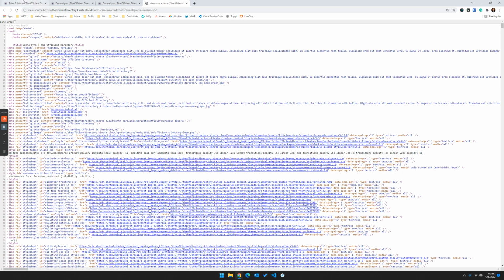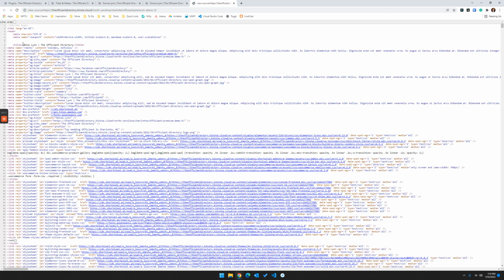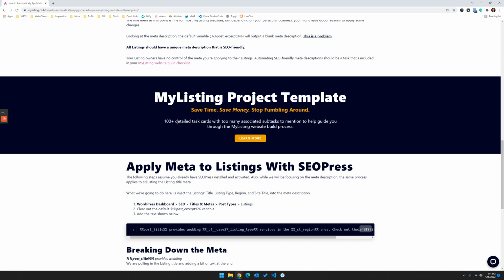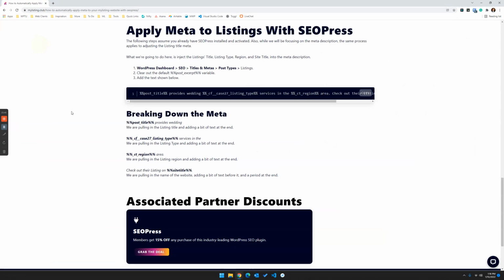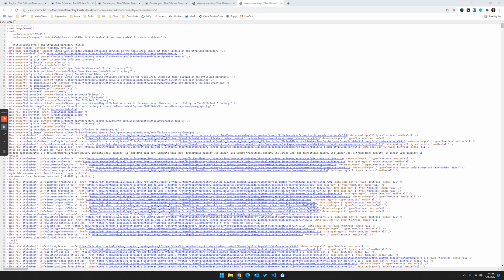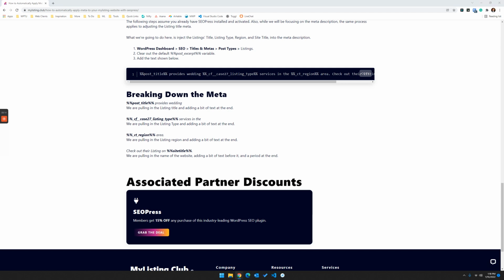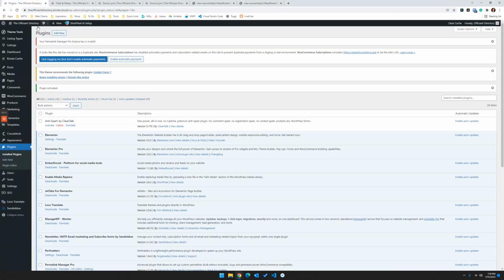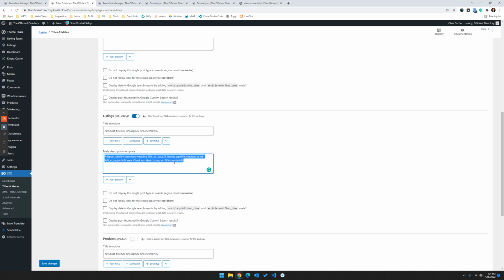ARCHIVED: MyListing Tutorial: Automatically Apply Meta to Your MyListing Website With SEOPress